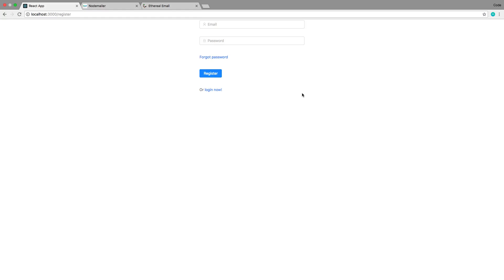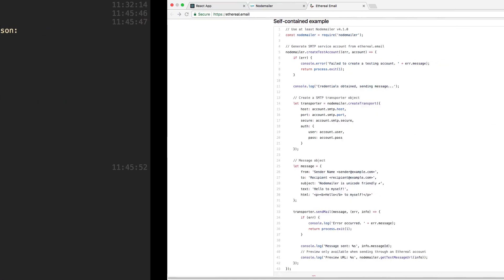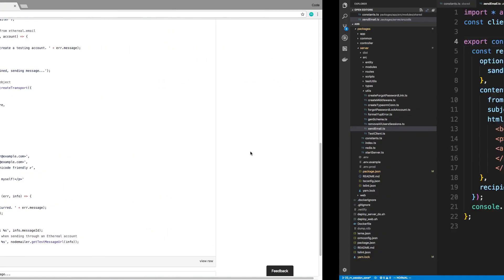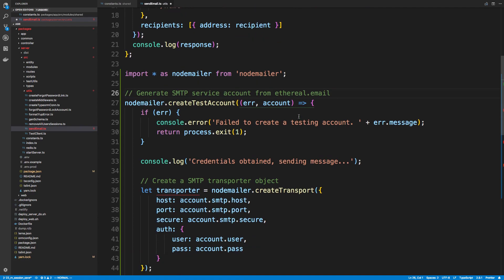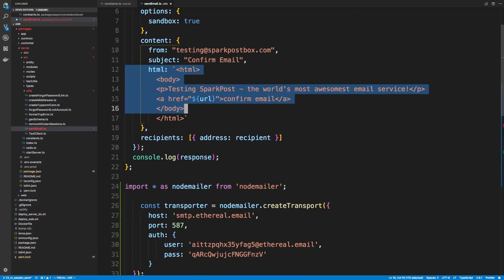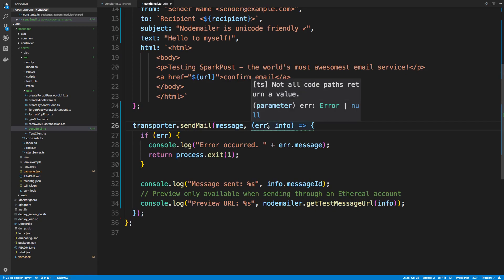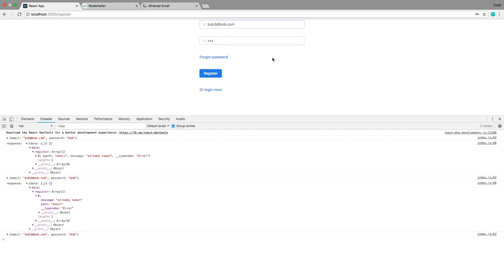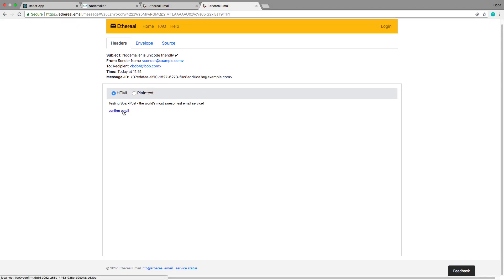Sending Test Emails with Nodemailer - Part 23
Learn how to send test emails with Nodemailer.